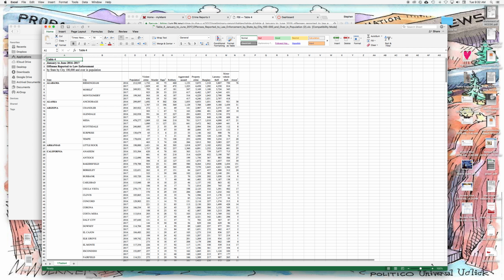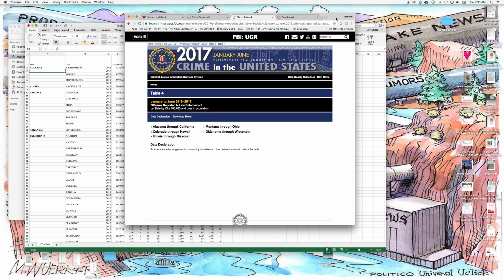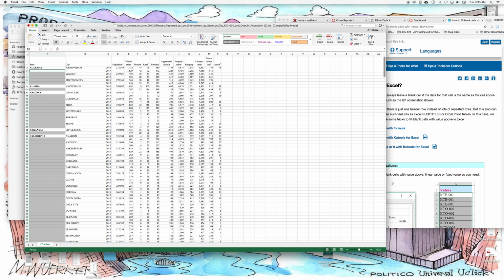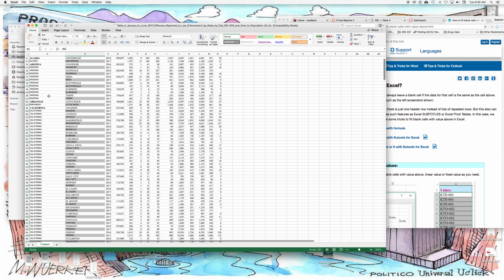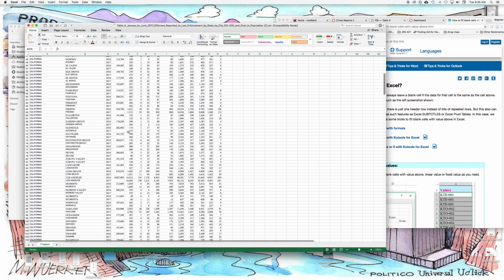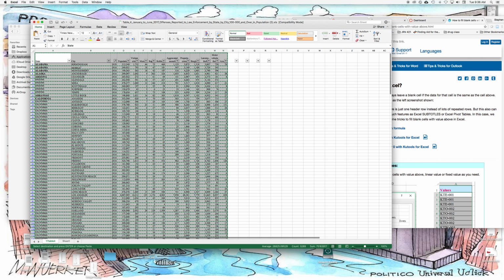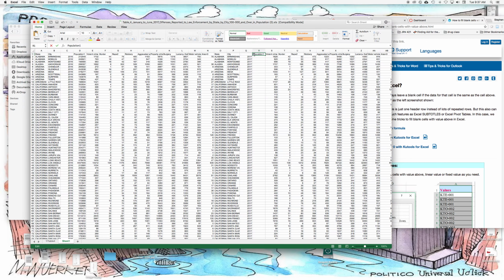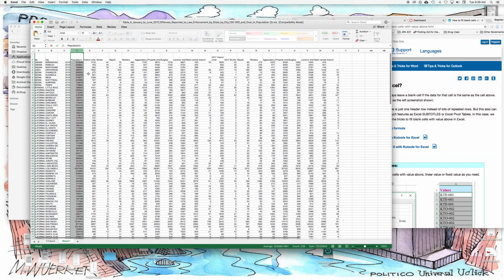grooming UCR data for Crime II